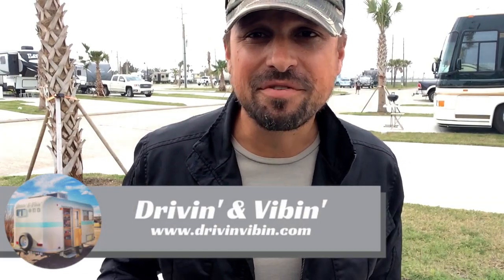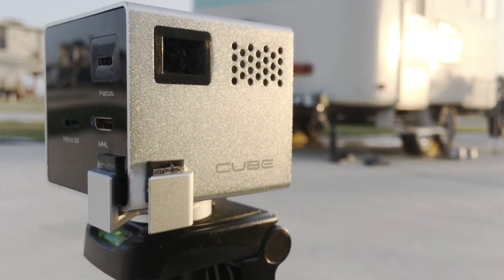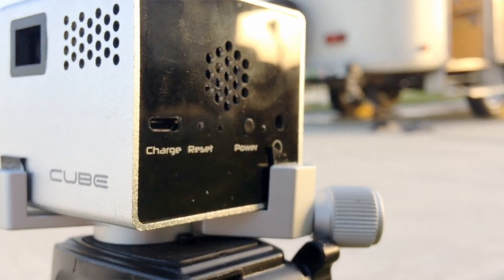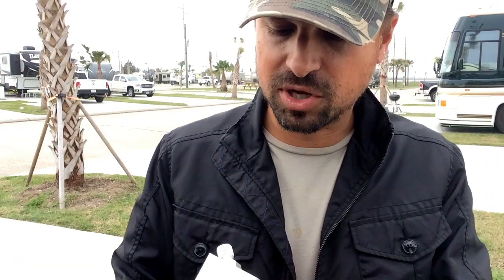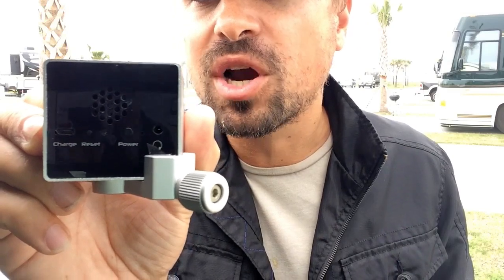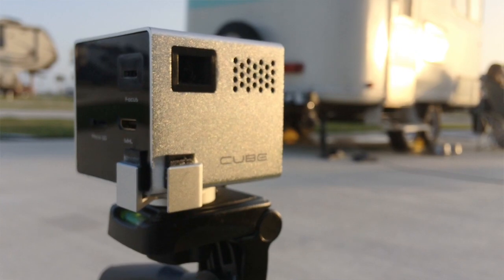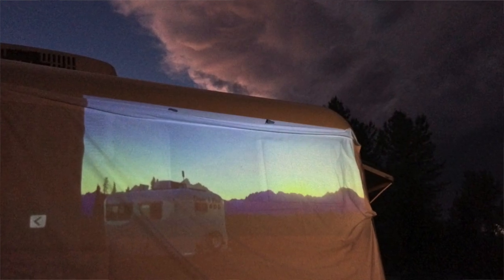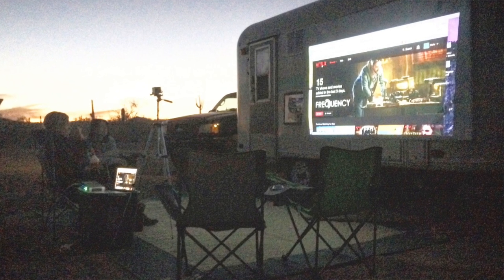Rif 6 Cube Projector | Product Review | Portable & Tiny Projector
The Rif 6 Cube Projector | Product Review | Portable & Tiny Projector

LINK TO RIF 6

The Rif 6 Cube is a tiny projector that can produce a huge picture. At just 2 inches cubed, the Rif 6 is ultra portable and can be stored easily.

It produces 50 lumens which creates a clear picture for hosting outdoor movie night. The 90 minute battery life ensures to maintain power through the duration of the show. It also has a USB charging option for a simple power solution.

Each Rif 6 comes with an HDMI cord, USB cord and flexible tripod. Best of all, there is a one year warranty and a 45 day satisfaction guarantee.

We use the Rif 6 to host movie nights, present slideshows of our travel and to produce a large picture inside our camper!